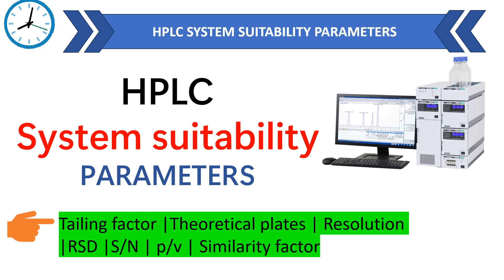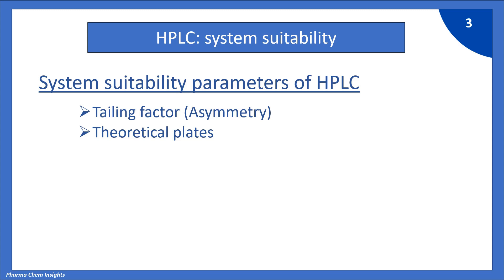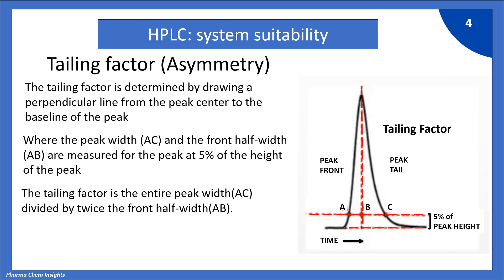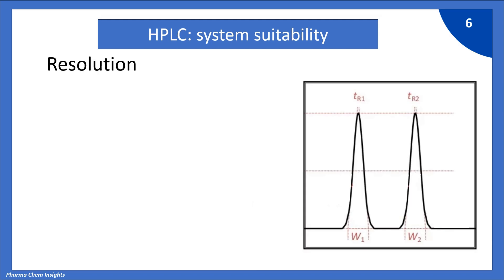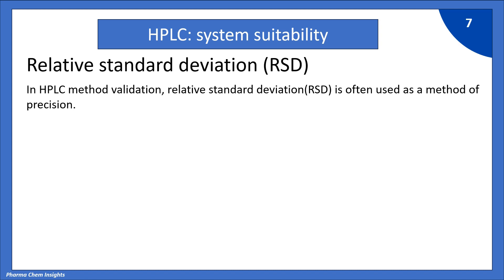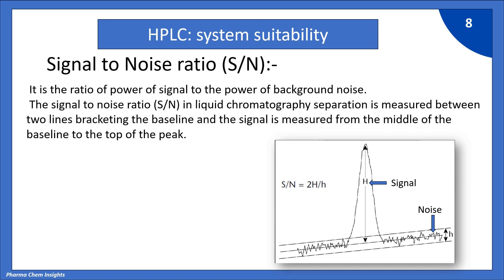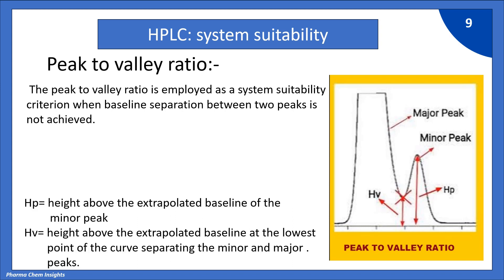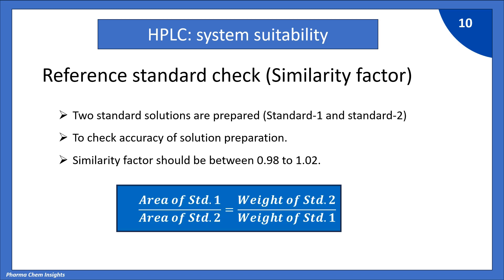HPLC System Suitability Parameters | Tailing factor | Theoretical plates | resolution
HPLC system suitability parameters
HPLC SST parameters
Tailing factor
Theoretical plates
Resolution
Signal-to-noise ratio
Peak-to-valley ratio
Similarity factor